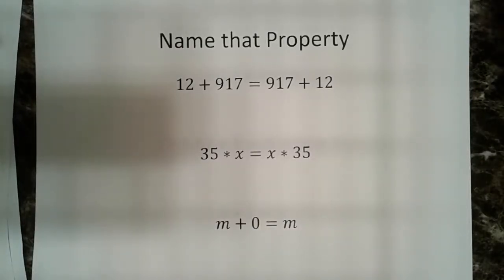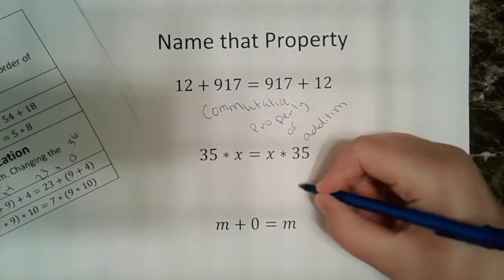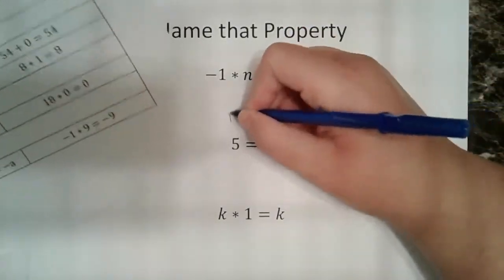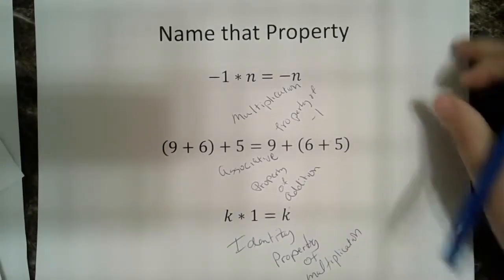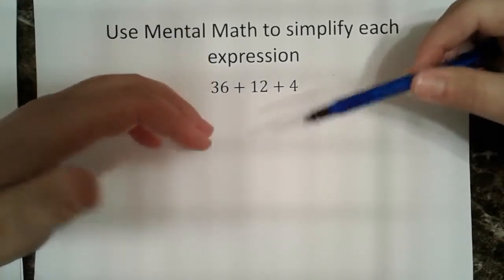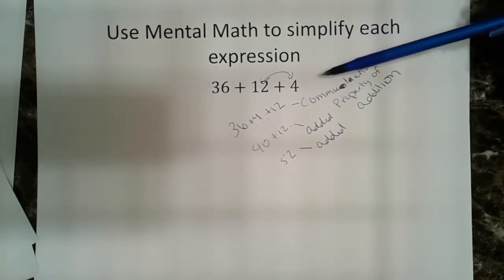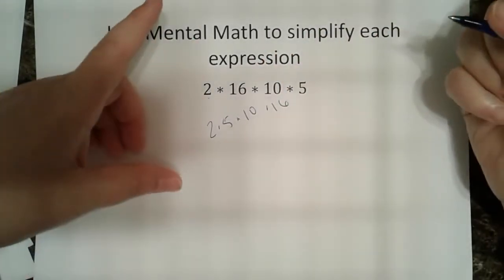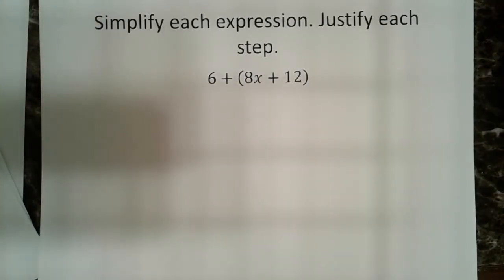Alg 1 chapter 1 lesson 4 part 2 name that property